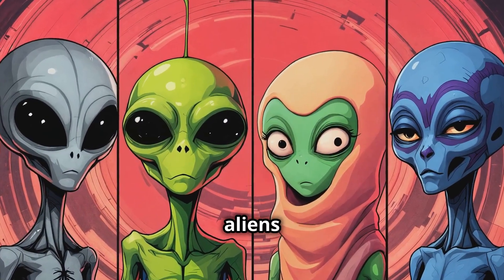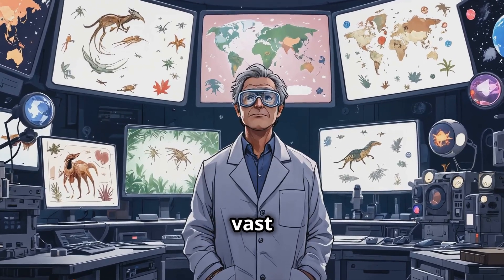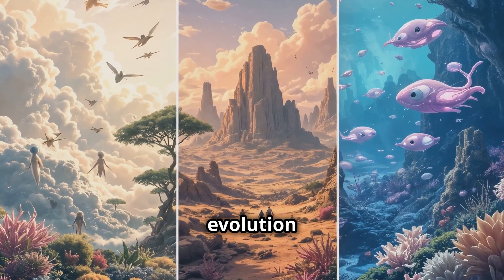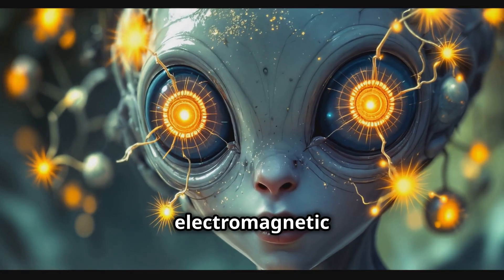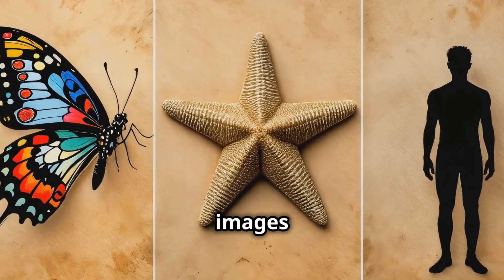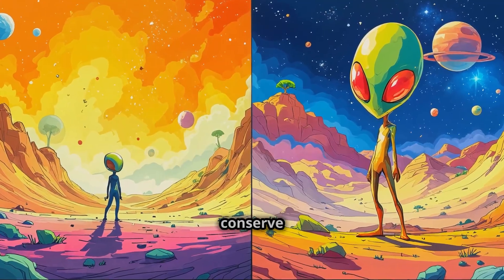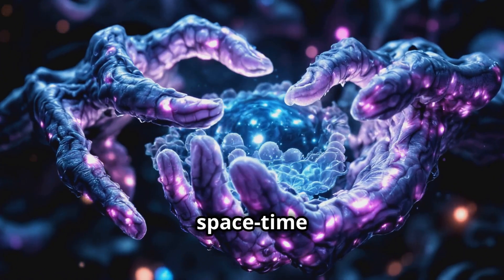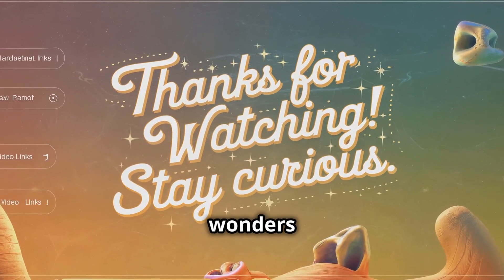What Do Real Aliens Look Like? Exploring the Possibilities!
In this video, we explore the intriguing question: What do real aliens look like? While pop culture often gives us images of little green men or large-eyed creatures, science offers a much more diverse range of possibilities. From the extreme environments of alien planets to the principles of evolution, we examine how extraterrestrial life could have evolved in ways we can’t even imagine. Could aliens look similar to us, or are they vastly different? Join us as we dive into the fascinating science and possibilities of what real aliens might actually look like!